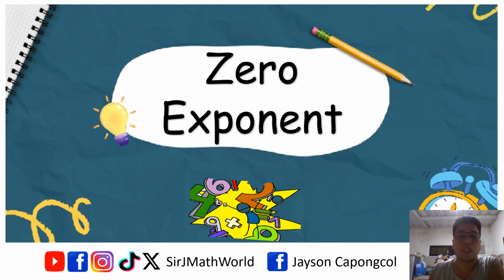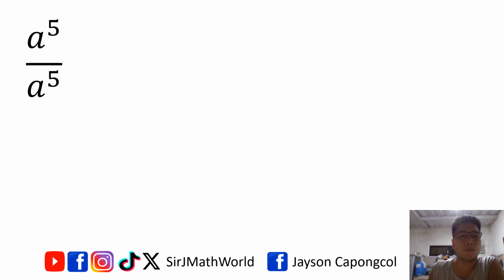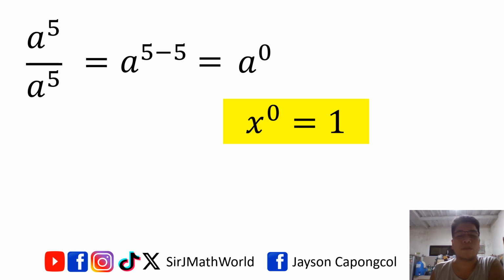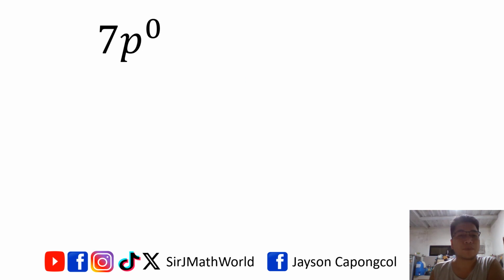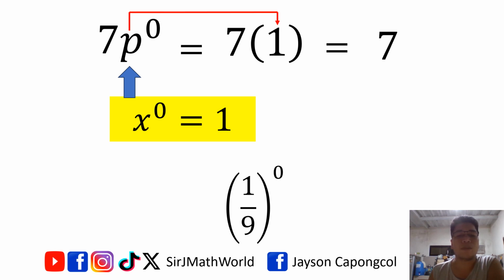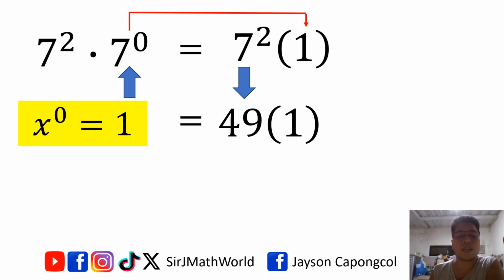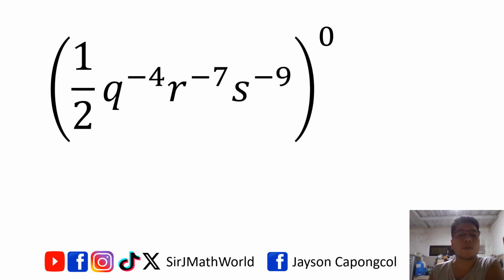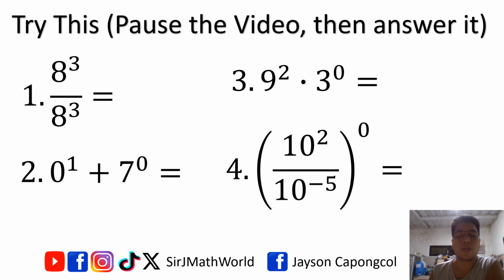Zero Exponent | SirJMathWorld